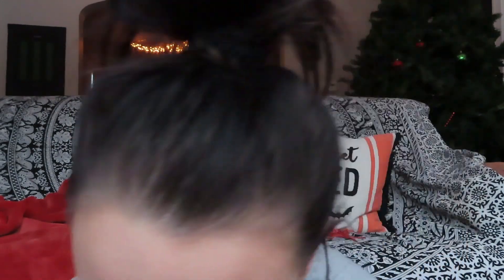Everyday |makeup| and |skin care| routine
Hey guys! First shot at filming, editing, and uploading to youtube, so sorry in advance for anything that is out of focus or if the quality wont adjust.

leave any questions and comments below :)